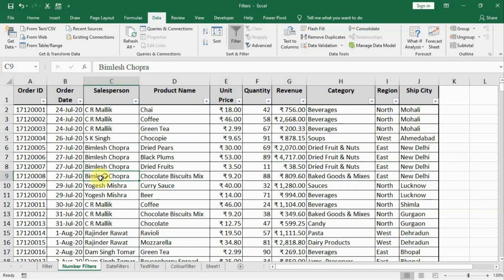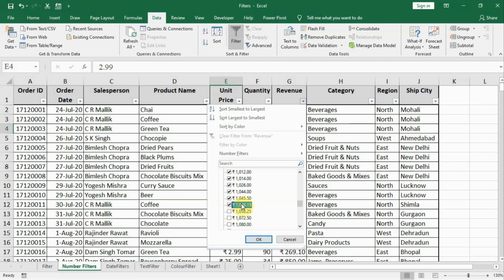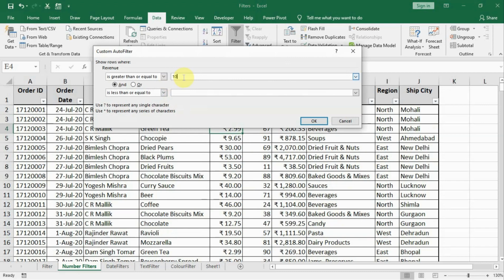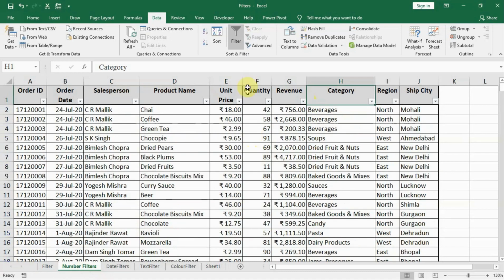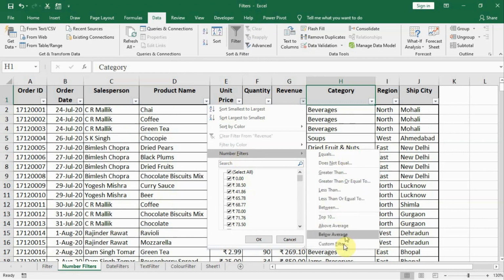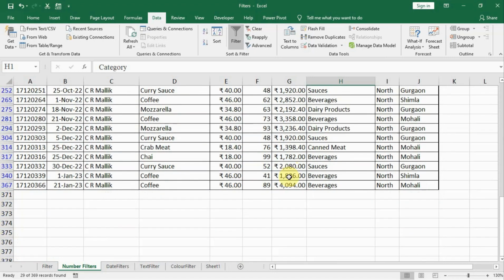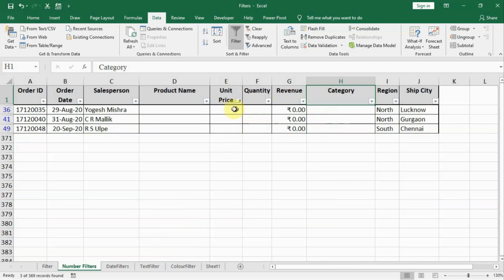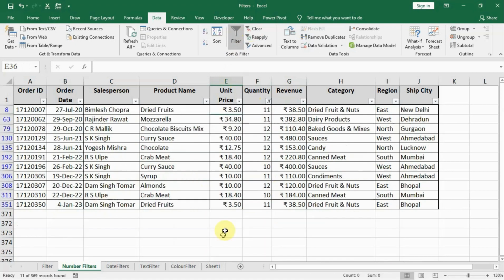54 - NumberFilters in Excel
This short tutorial focuses on application and use of Number Filters.

(ABCL.TECH)